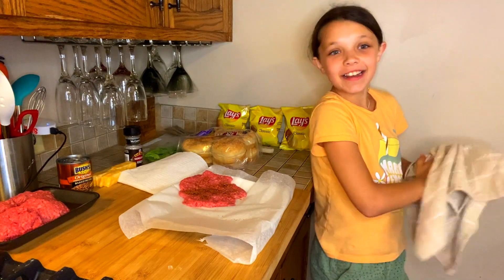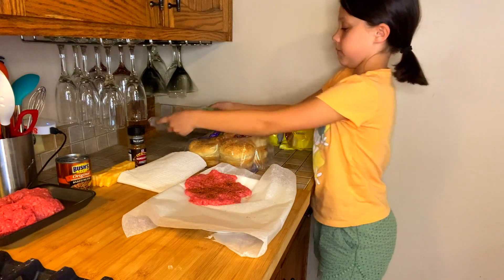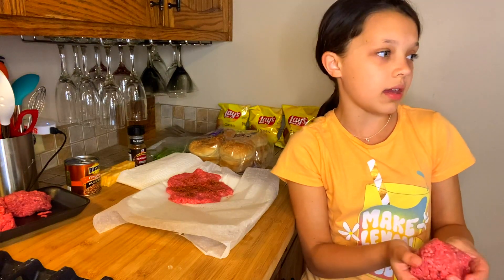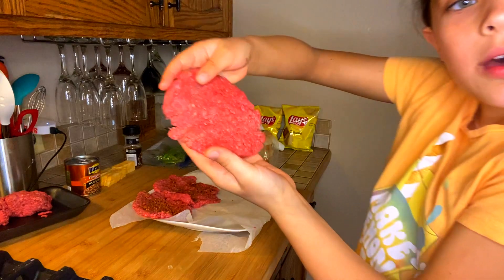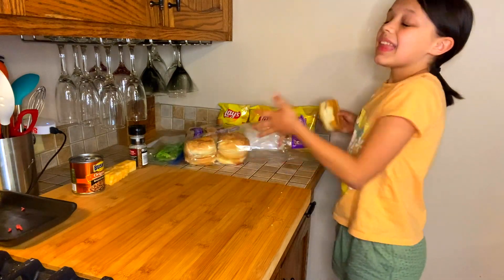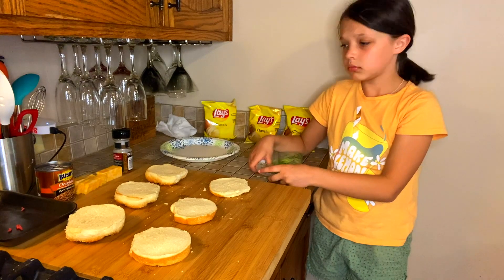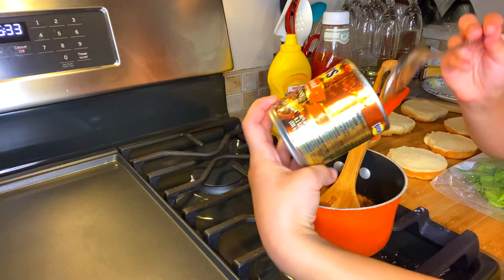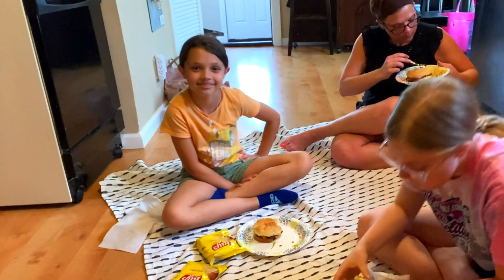kids guide to making homemade burgers! | reese right now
Meet Reese, she's ten years old and she lives with her mom and sister, Ava. Reese loves YouTube and is excited to start her own show, "Reese Right Now". Enjoy the first episode, a kids guide to making homemade hamburgers, right here on Penford Media!

WE'RE LOOKING FOR CREATORS LIKE YOU!

New documentary film coming soon produced by Penford Media and Sovis Productions.